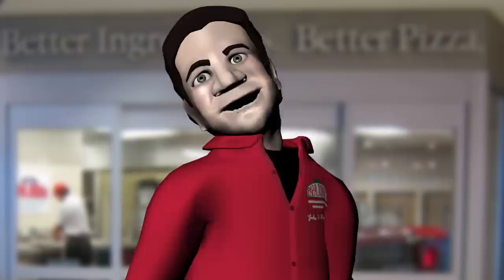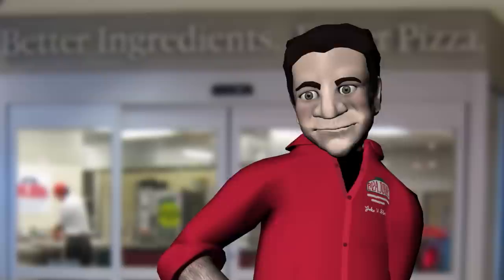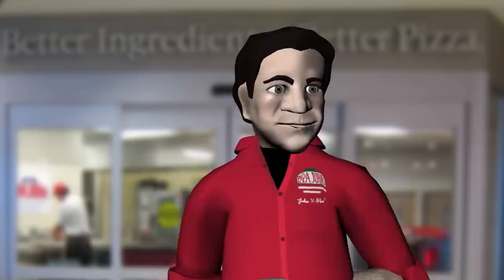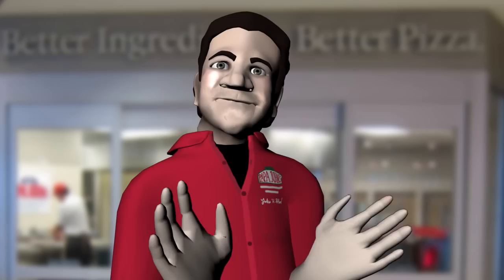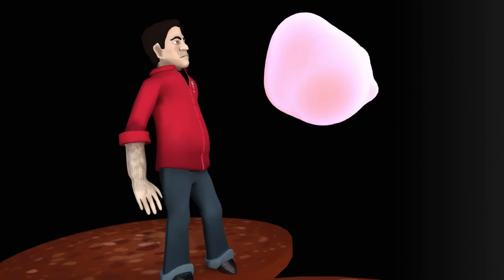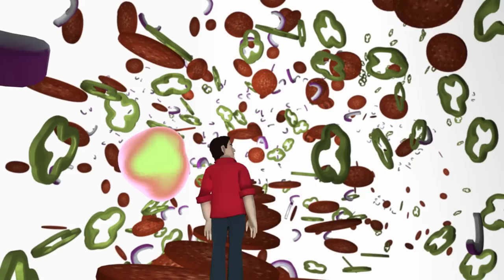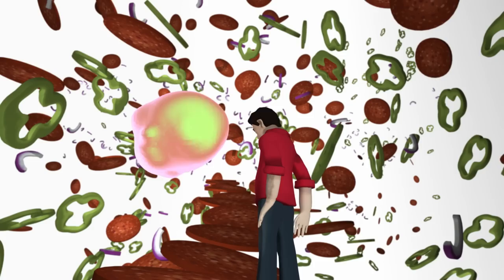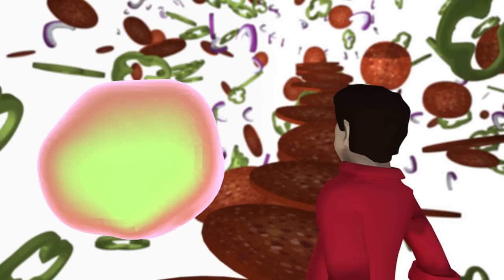Better Ingredients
In the long-awaited sequel to "Papa John Telling The Papa John Story," John meets a dimension-hopping god blob who helps him unearth his latent existential terror.

Written, Animated, and Directed by Keith Boylan
Starring Keith Boylan and John Schnatter
Featuring motion capture performances by Keith Boylan and Alex DeMoll